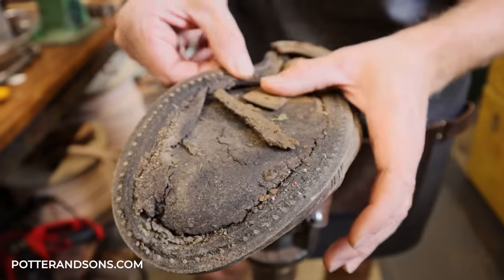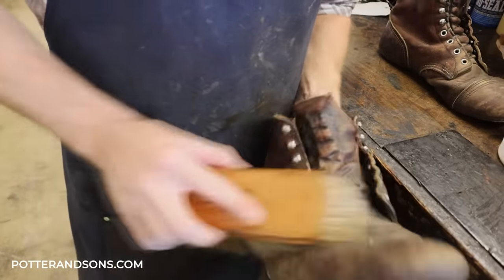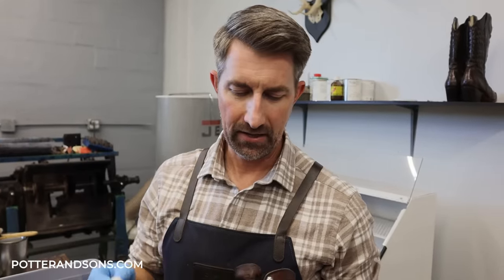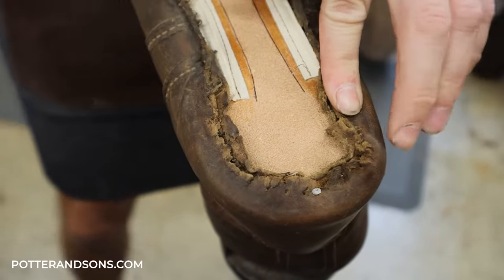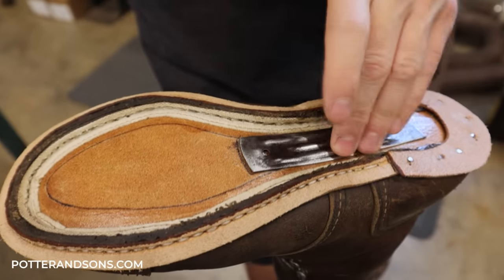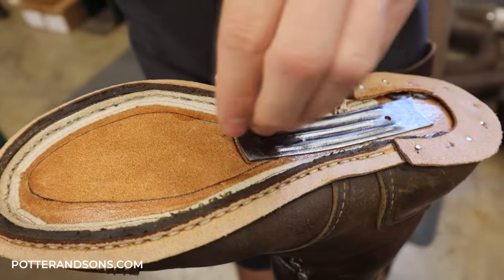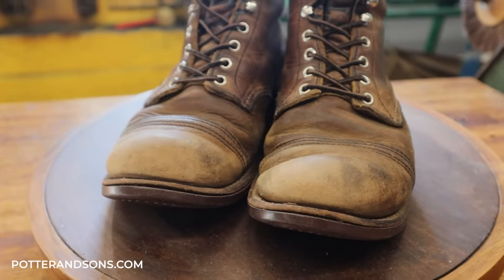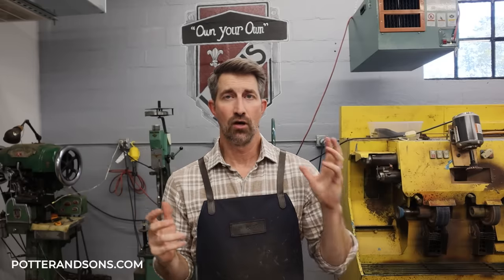Can These Red Wings Actually Be Fixed?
This pair of Red Wing Iron Rangers is in BAD shape!  Red Wing told the owner of these boots that they would not fix them.  He contacted us and asked if we were up to the task of restoring these Red Wing boots.  We took on the challenge, and in this video, we'll see if it was possible.  Time for another restoration!

* Philippians 4:13

PRODUCTS USED IN THIS VIDEO:
- Saphir Saddle Soap

Video edited by:
Ashley Saldanha